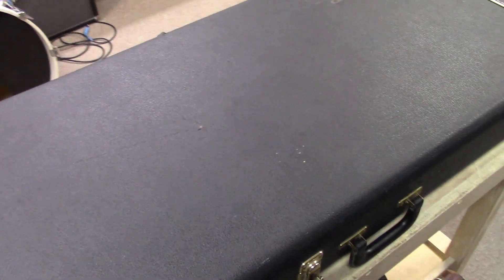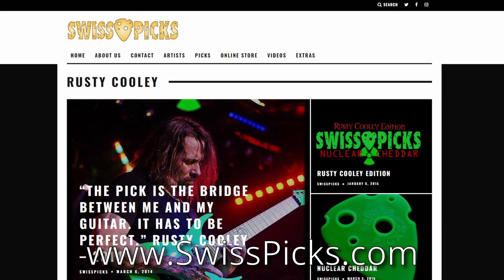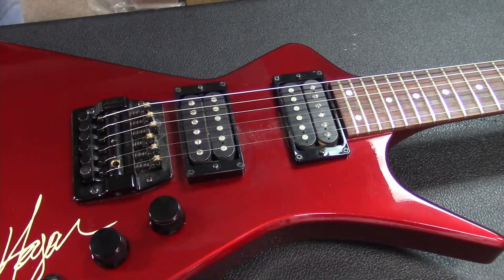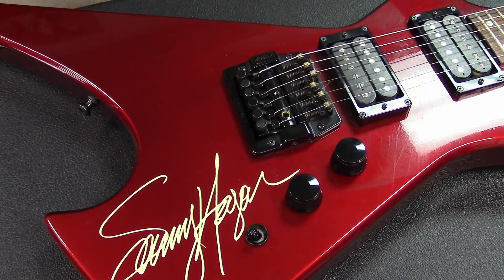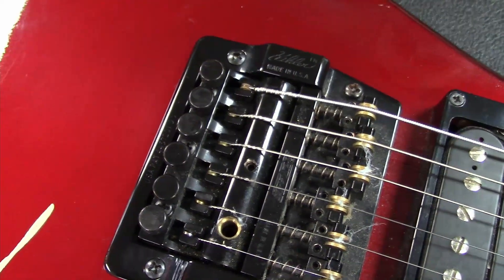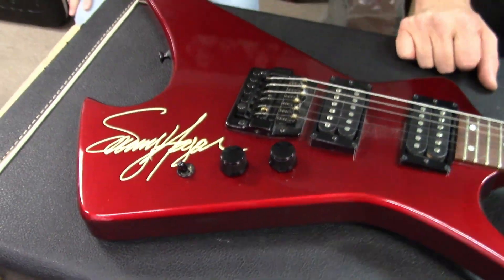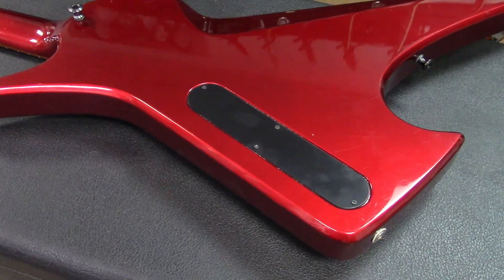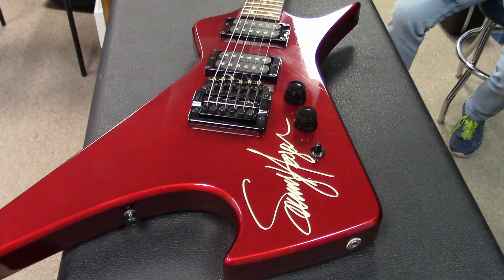Hamer Sammy Hagar, Signature Scarab!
Do you know anything about this guitar?
Let us know about it in the comments!